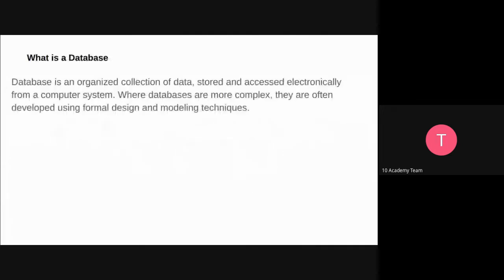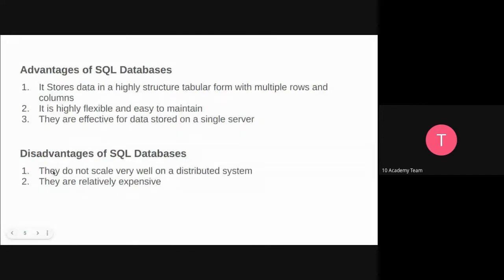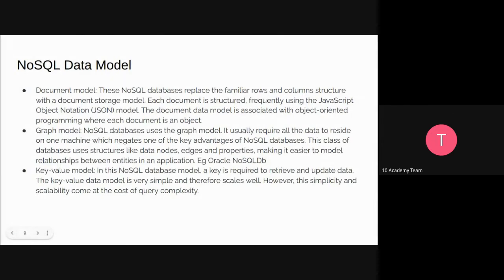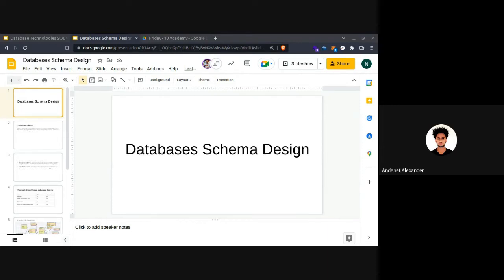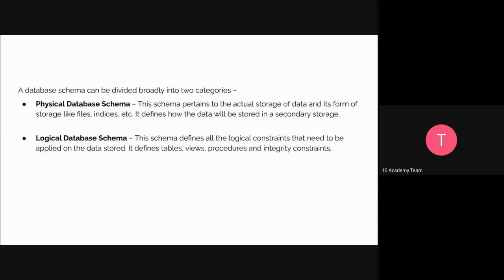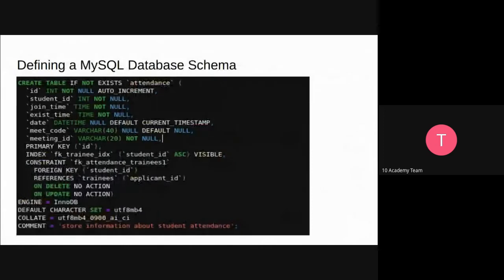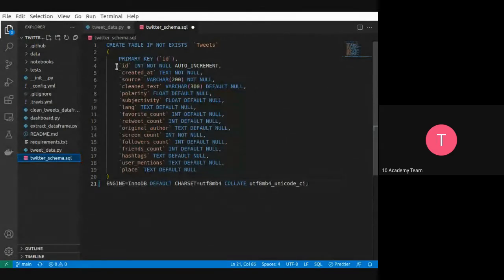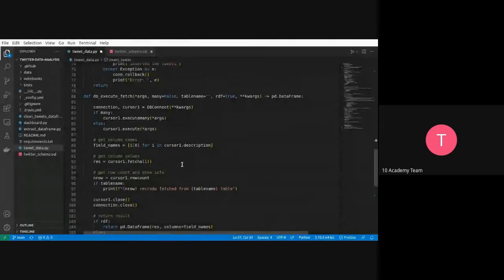B6 W0 D5 Tutorial 1 - Database Technologies, Schema designs and implementation